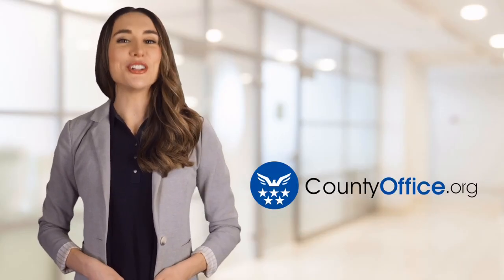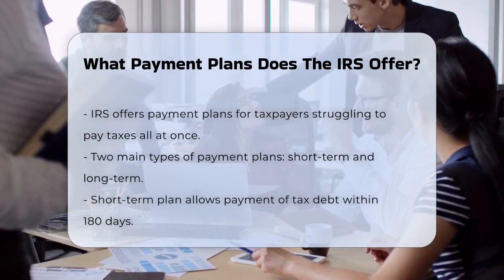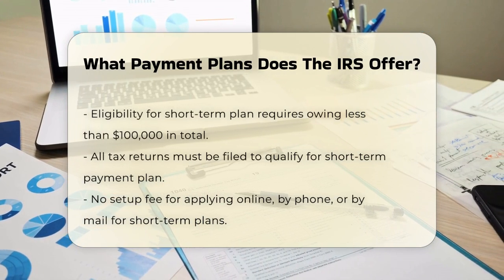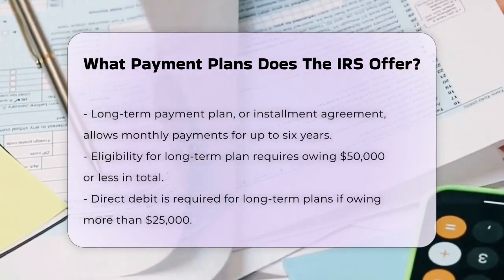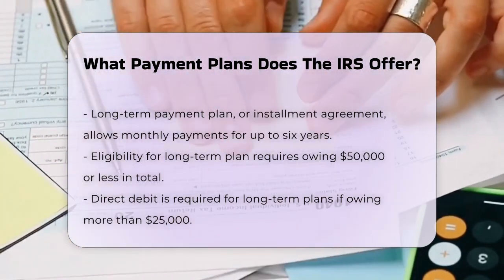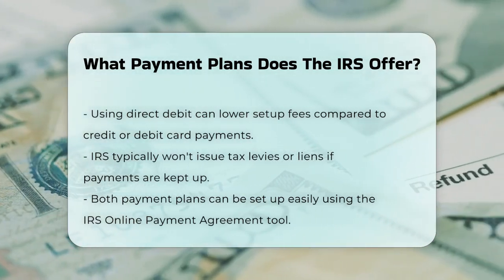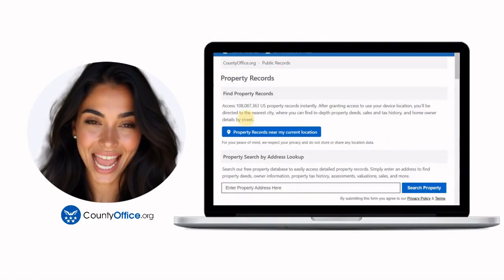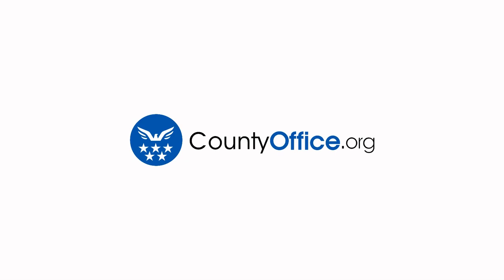What Payment Plans Does The IRS Offer? - CountyOffice.org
What Payment Plans Does The IRS Offer? Managing tax debt can be overwhelming, but the IRS has options to help you navigate your financial obligations. In this video, we delve into the various payment plans offered by the IRS to assist taxpayers in settling their tax debts over time. We will explore the differences between short-term and long-term payment plans, detailing the eligibility criteria and application processes for each. Understanding these options can empower you to make informed decisions about your tax payments and avoid the stress of immediate lump-sum payments.

We will also discuss the benefits of using direct debit for your payments, including reduced fees and streamlined management of your payment schedule. Additionally, we will explain how keeping up with your payment plan can prevent more severe consequences, such as tax levies or liens. Whether you owe a small amount or a larger sum, knowing your options can significantly ease your financial burden.

Join us as we break down these crucial details and provide you with the knowledge you need to handle your tax payments effectively.